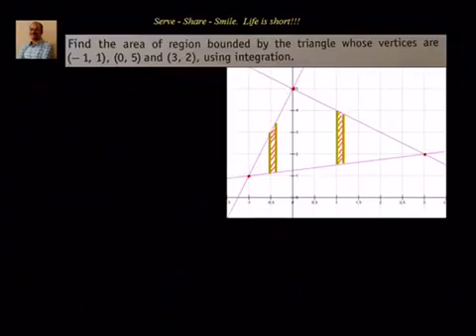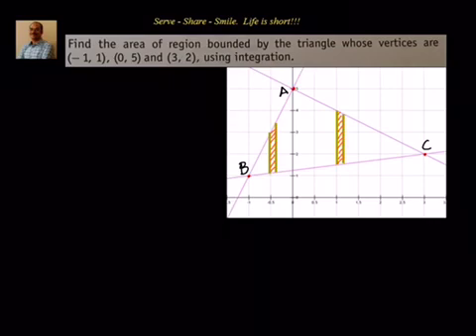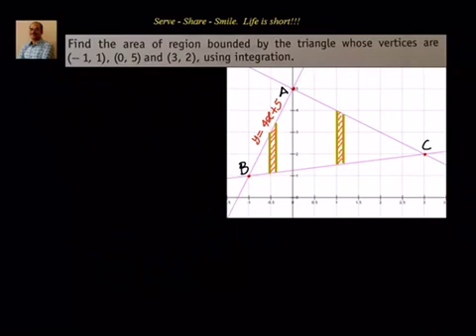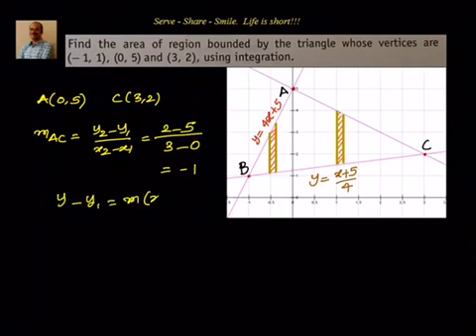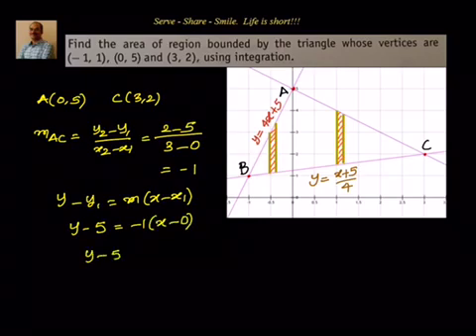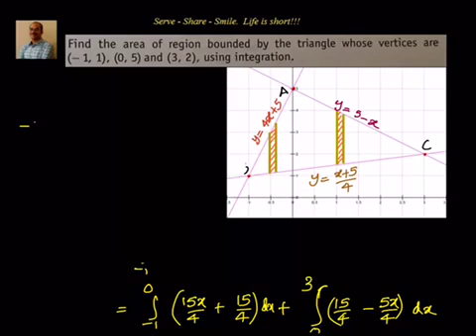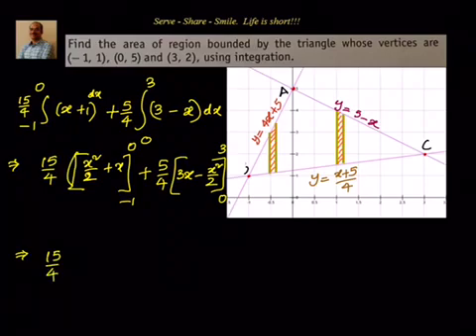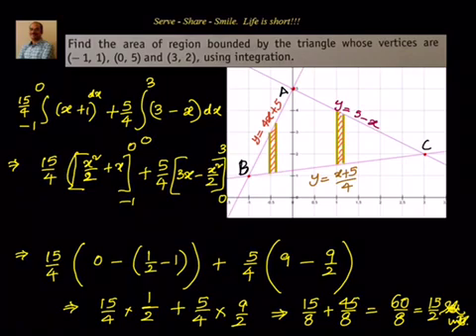Applications of integration: Area of triangle given coordinates of the vertices